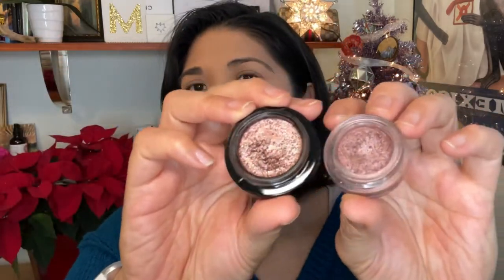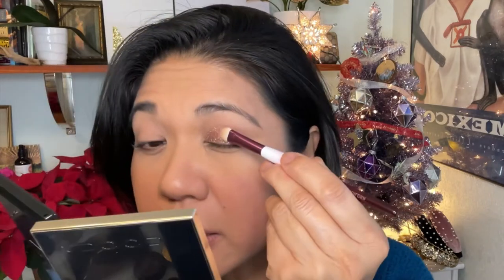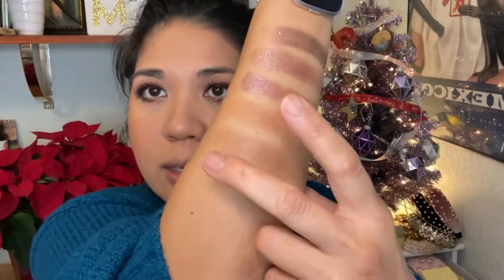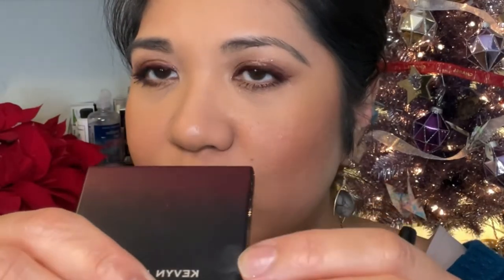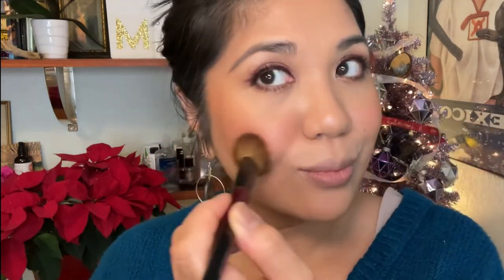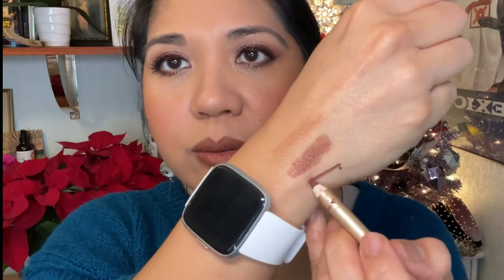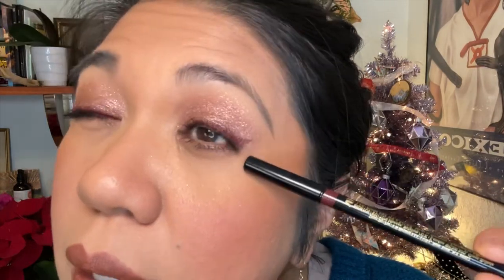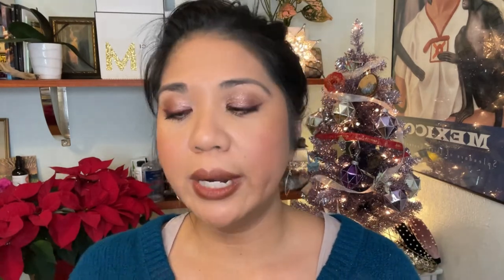Victoria Beckham Beauty on Brown / Tan Skin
👇🏼OPEN ME :-) 👇🏼

Hi Beauty Fam!

Please join me in trying on the “new to me” Victoria Beckham Beauty products I picked up from the Black Friday Winter Hauls.I review the products, do some comparisons and give my review of the products.

VICTORIA BECKHAM BEAUTY PRODUCTS:
*Victoria Beckham Satin Kajal Eyeliner in Bordeaux
*Victoria Beckham Lid Lustre in Tea Rose
*Victoria Beckham Matte Bronzing Brick in 03
*Victoria Beckham Posh Liptick in Fringe
*Victoria Beckham by Augustinus Bader Cell Rejuvenating Power Serum 6 week set

TIME STAMPS
0:00 Introduction
0:36 Victoria Beckham
1:08 Victoria Beckham Lid Lustre Tea Rose : Swatches & Comparison & Demo
5:44 Victoria Beckham Satin Kajal Eyeliner Bordeaux
9:01 Victoria Beckham Matte Bronzing Brick 03: A golden tan duo for medium skin tones
14:51 Blushes : Swatches of close dupes to new Chanel Peche Rosee blush
19:47 Victoria Beckham Posh Lipstick in Fringe (brown)
22:11 Final Look
22:36 Final Thoughts & Review

Other products shown/mentioned:
Chantecaille : Starfish : Mermaid Eye Color
Marc Jacobs Beauty: See-quins Glam Glitter Eyeshadow Topaz Flash
Pat McGrath Desert Orchid blush
Marc Jacobs Lines & Last Night blush
Suqqu Powder Blush Compact 101, 102

Other Products on my Face:
Chanel Hydra Beauty Micro Gel Yeux
Cle de Peau Beaute Radiant Fluid Foundation Natural in O40 Light Tan Ochre
Chanel Iridescent Illuminating Fluid in Or Ivoire
Kosas Concealer in 6.2N
Hourglass Eye Primer Veil
Becca Cosmetics Under Eye Brightening Setting Powder
By Terry Hyaluronic Hydra-Powder
Sisley-Paris Phyto-Poudre Loose Face Powder Libre 2 Mate
Chanel Stylo Yeux Waterproof Eyeliner in Brun Agape 943
MAC Cosmetics Extended Play Gigablack Lash Mascara
Pat McGrath Dark Star Mascara
Lisa Eldridge Enhance & Define Lip Pencil in Decade
Chantecaille Hummingbird Perfect Blur Finishing Powder

Brushes:
Rephr Brushes
BK Beauty Brush 105